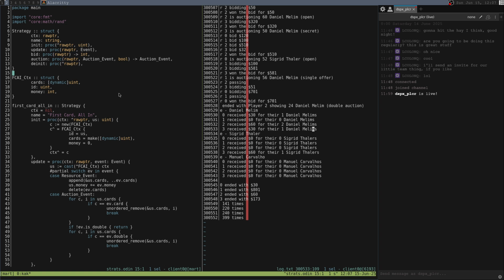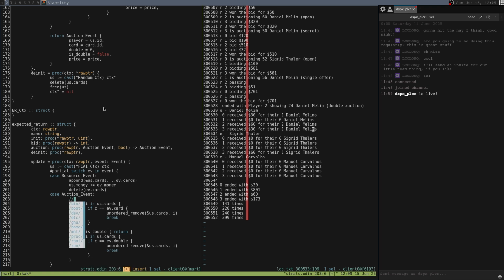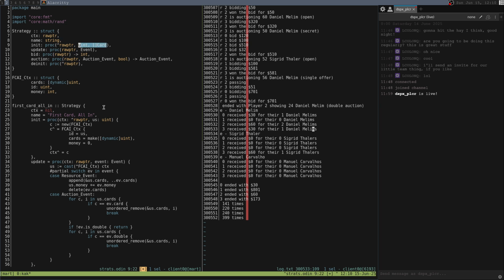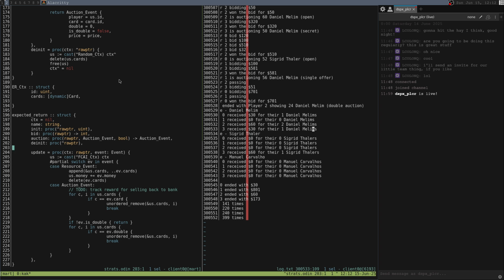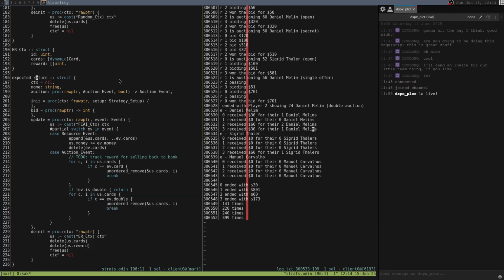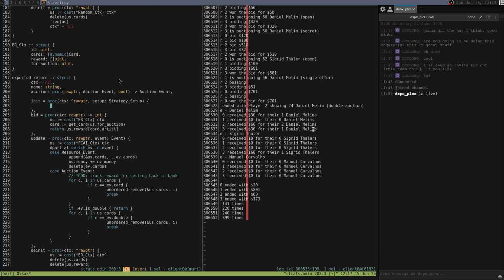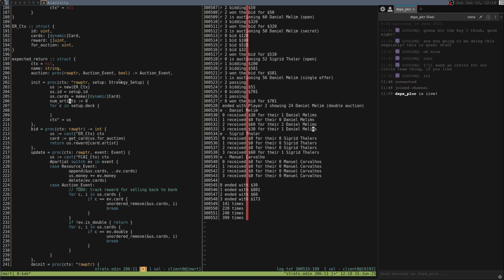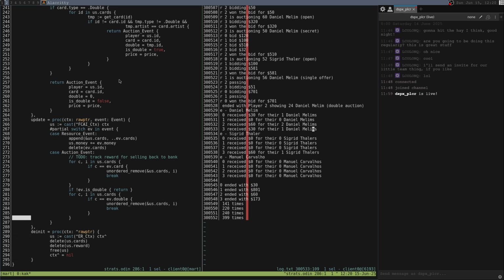3 - Modern Art in Odin: Expected Return Strategy (Part 1/8)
Adding a new player strategy to the line-up: bidding the expected return